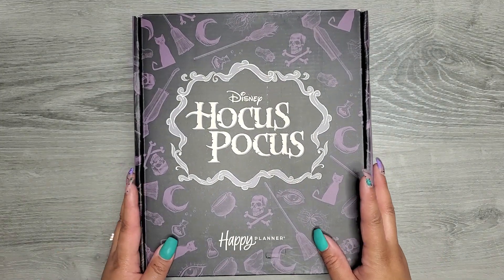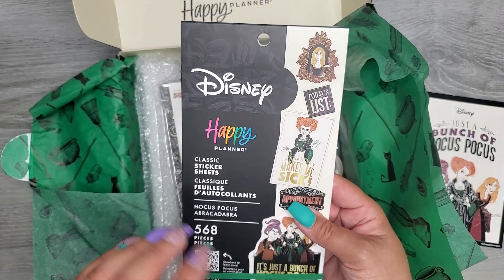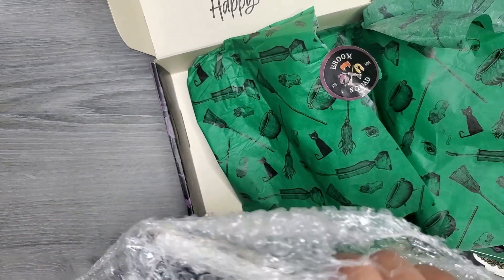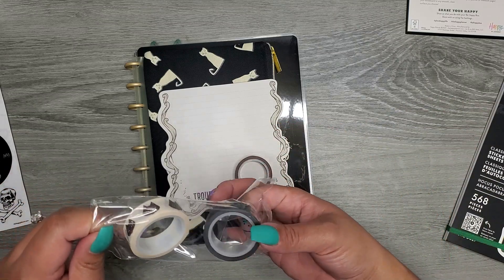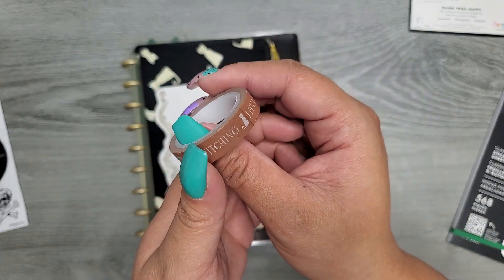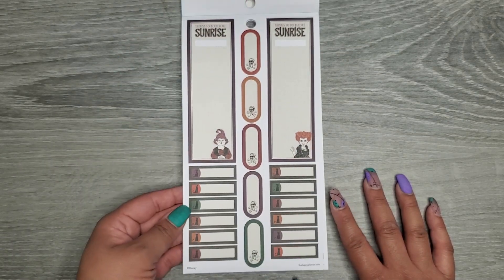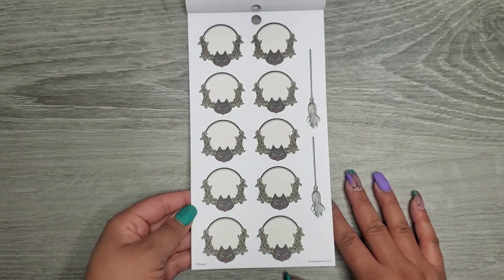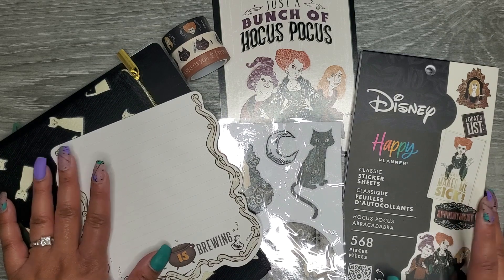Hocus Pocus Be Happy Box Unboxing- The Happy Planner